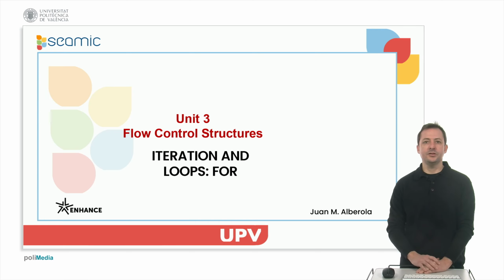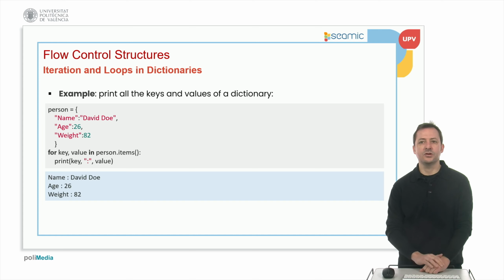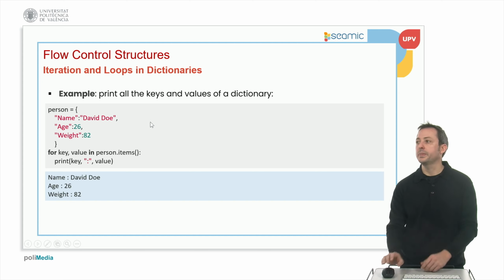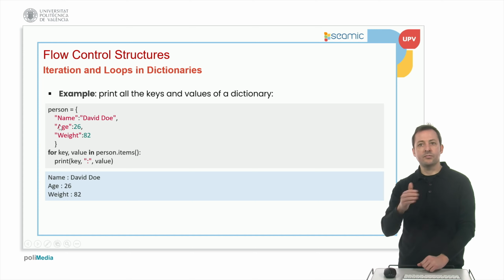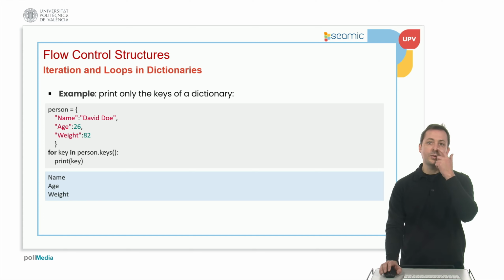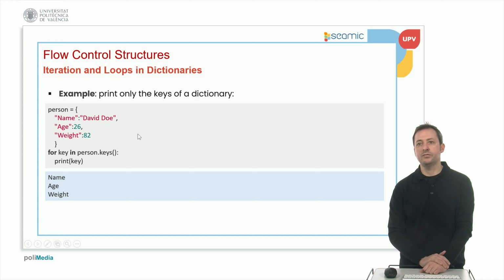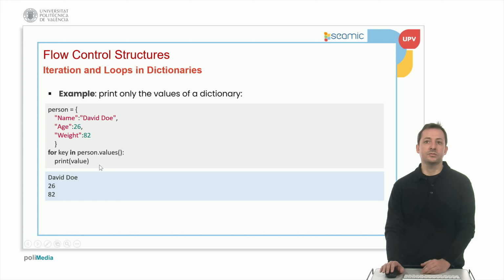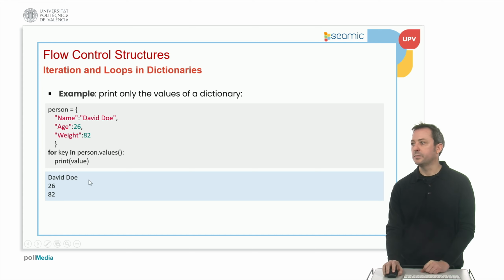Iteration and loops: for dictionaries | 68/83 | UPV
Título: Iteration and loops: for dictionaries

Descripción automática: In this video a technique for traversing the elements of a dictionary using a for loop is demonstrated. The items method is used to retrieve all key-value pairs, which can be stored in two variables and printed.

Alternatively, the keys method can be used to consider only the keys, returning a list of keys that can be iterated over. Additionally, the values method allows traversal of the dictionary's values.

These methods provide flexibility when working with dictionaries and can be applied to different situations using a for loop.